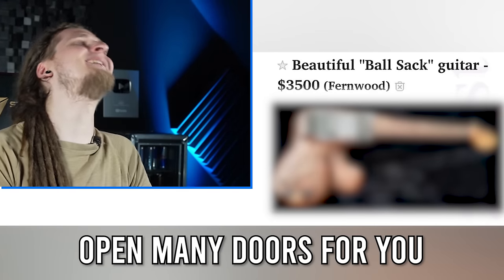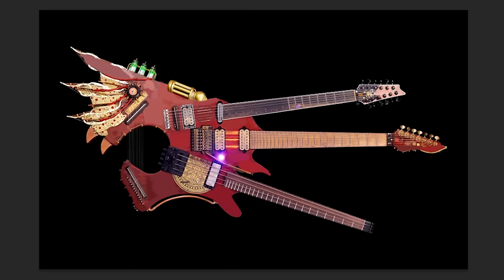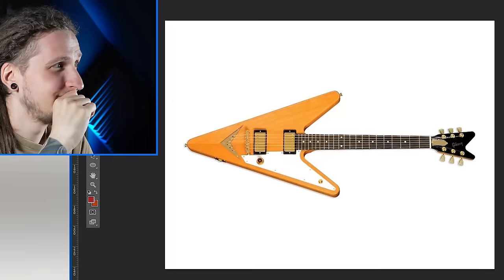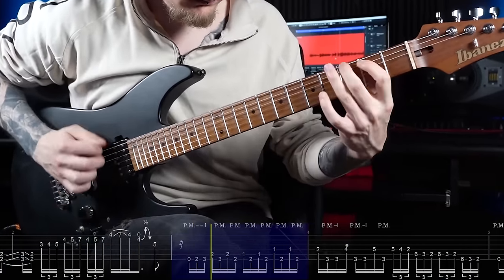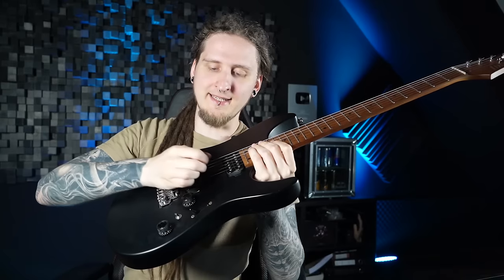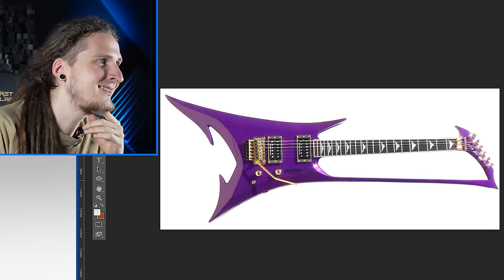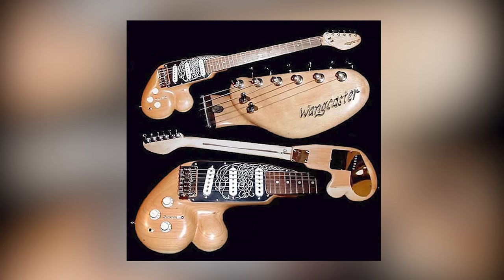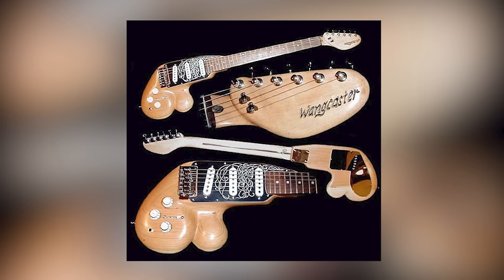These Guitar Designers MUST Be Stopped!